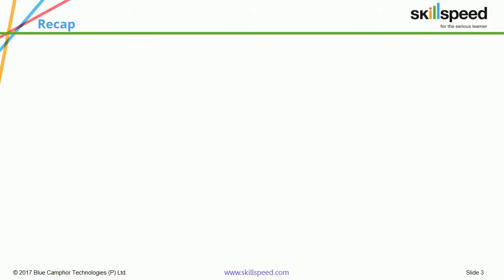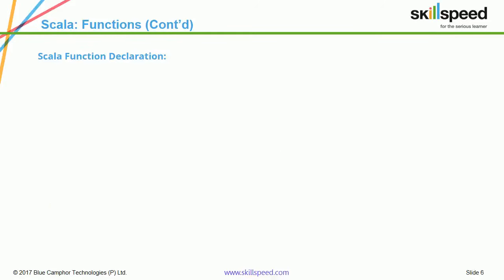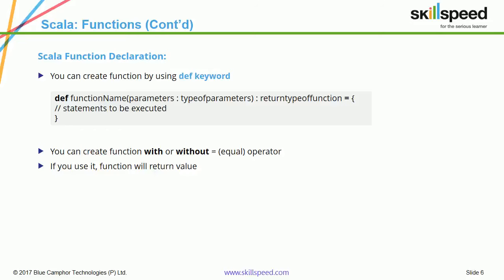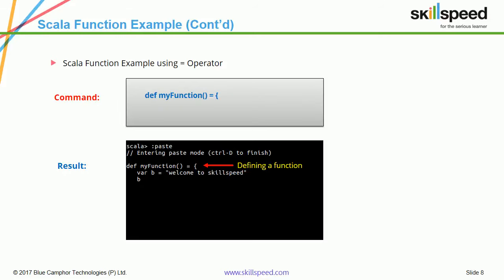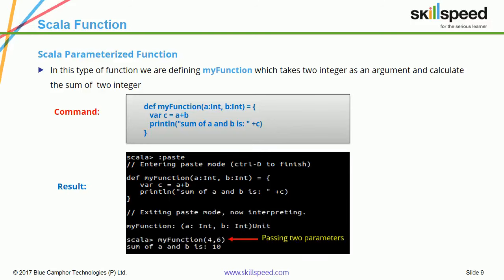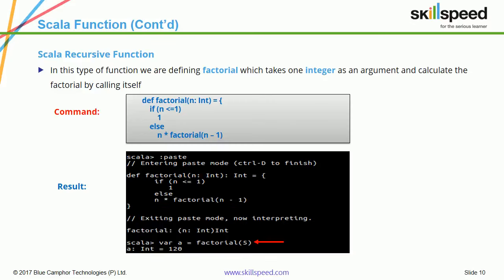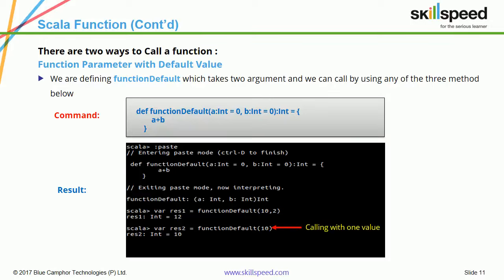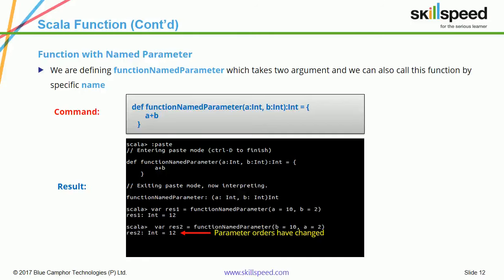Lesson_5_-_Scala_function